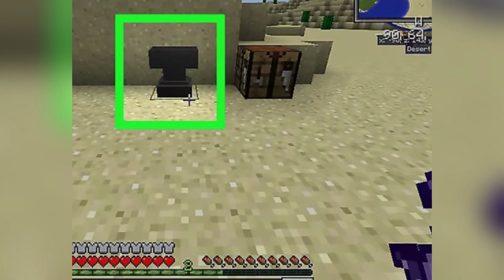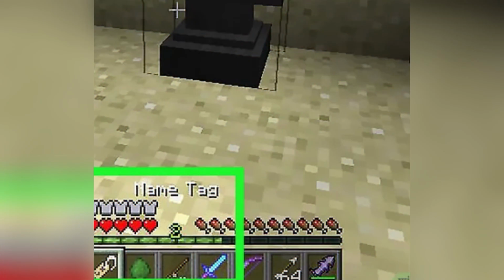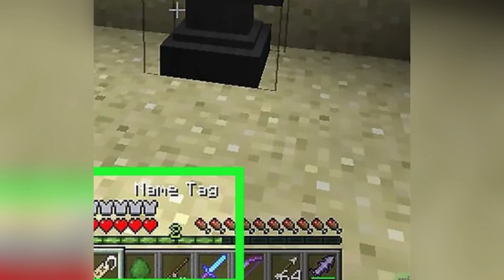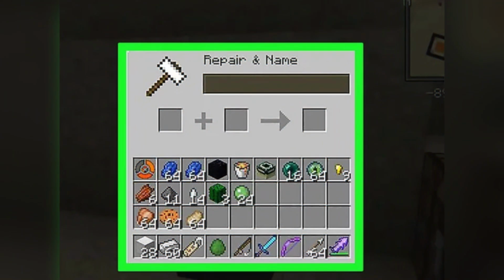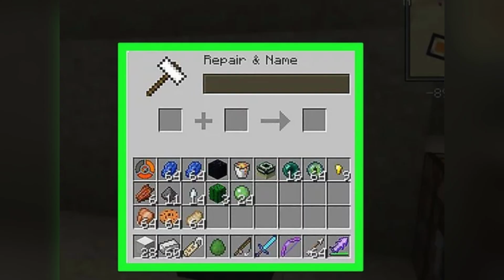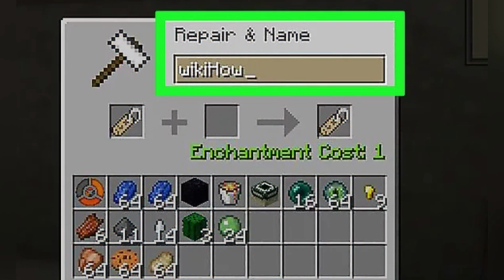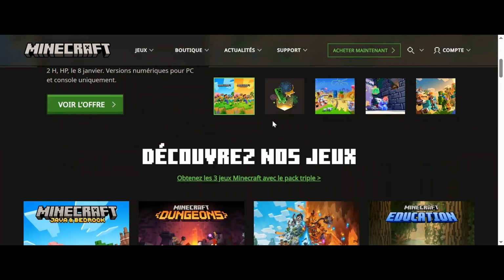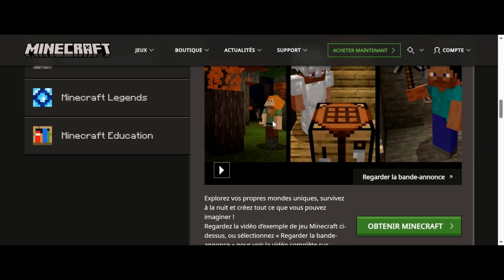How to Create a Custom Name Tag in Minecraft | Step-by-Step Guide 2026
How to create a custom name tag in Minecraft is explained step by step in this complete Minecraft naming tutorial for beginners. 🏷️⛏️ If you want to give mobs, pets, or villagers custom names, this guide shows you exactly how to make and use a custom name tag correctly.

In this video, you’ll learn how to get a name tag in Survival mode, how to use an anvil to create a custom name tag, and how to apply it to mobs. We explain how naming works, what characters you can use, and how custom name tags prevent mobs from despawning.

This tutorial also covers common issues like name tags not working, mobs not keeping names, or anvil problems. ⚙️ You’ll learn tips for naming pets, farm mobs, villagers, and special mobs, plus creative ideas for using custom names in your world.

Whether you’re organizing farms, naming pets, or adding personality to your Minecraft world, this step-by-step guide helps you create custom name tags in Minecraft easily. ✅